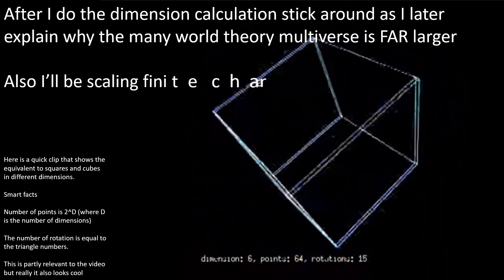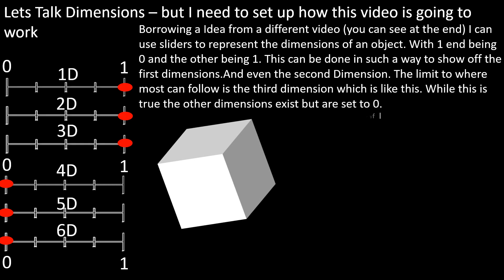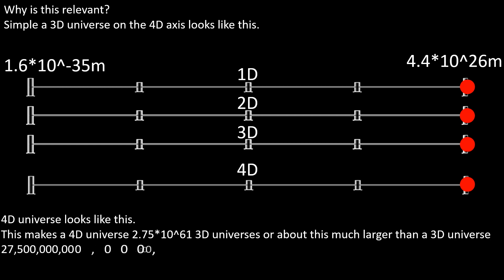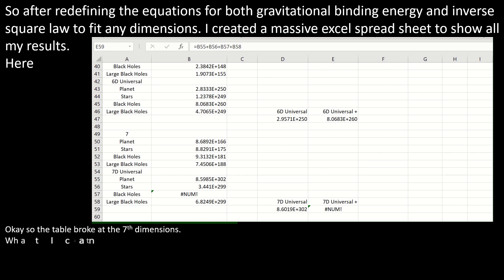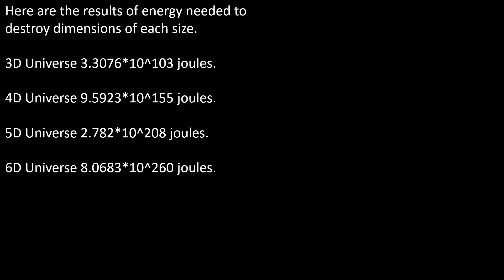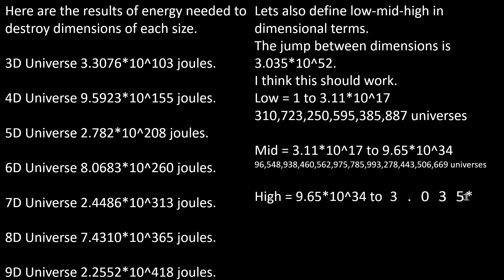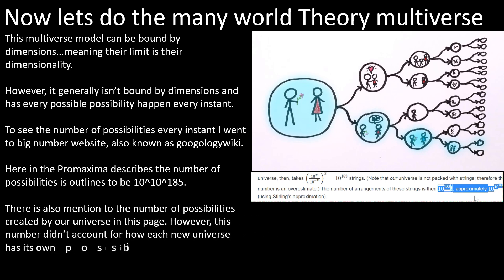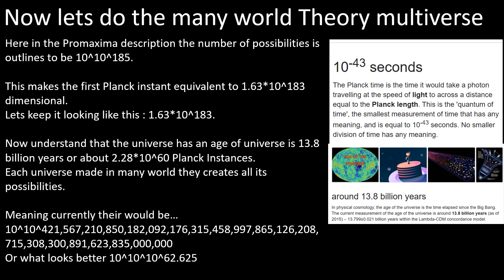Dimensional Attack Potency Calculated (How Strong are dimensions)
I hope this video was informative it was crazy to make.
If you've ignored this disclaimer, I take no responsibility for you watching the video and disagreeing.